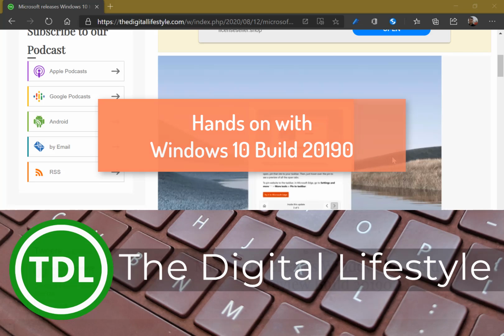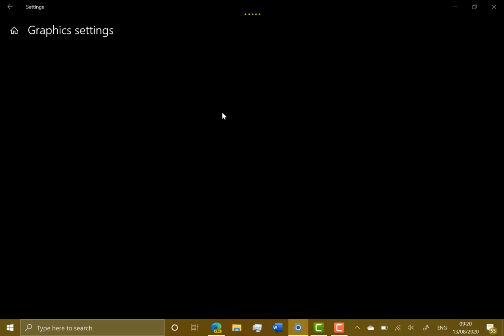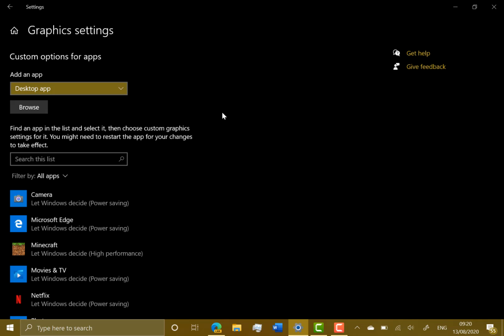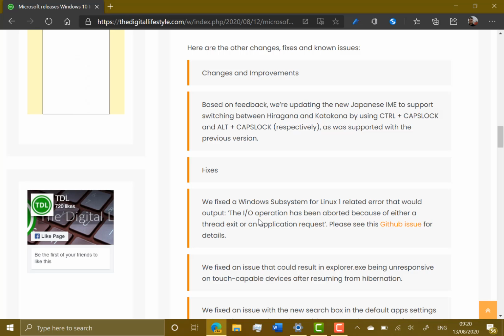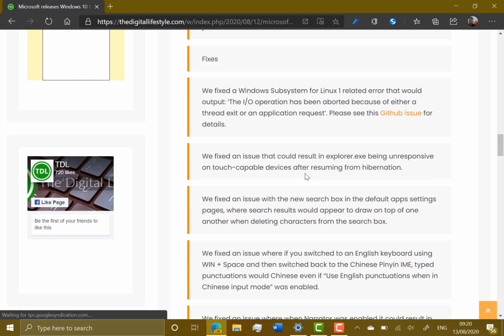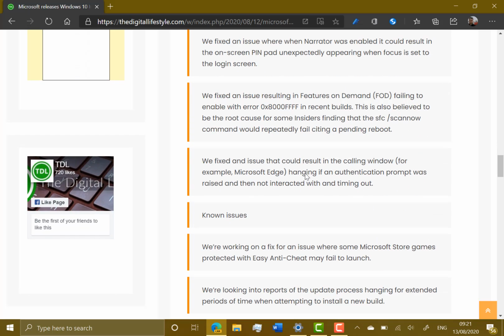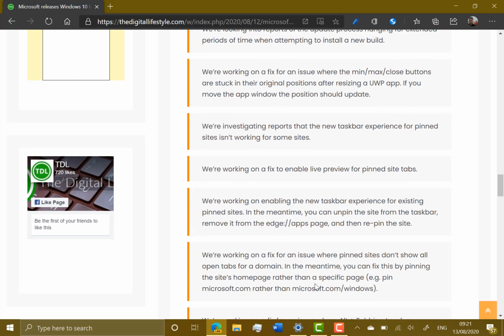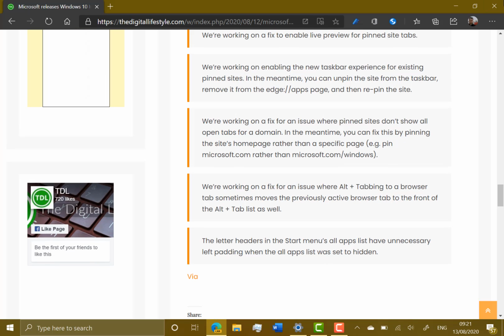Hands on with Windows 10 Insider Preview Build 20190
Welcome to my latest Windows 10 Hands on video! In this video I take a very quick look at the changes to Windows 10 build 20190 for Windows Insiders on the dev channel. There are only a few changes to the build so it’s quick look at what’s new, the fixes and the known issues.